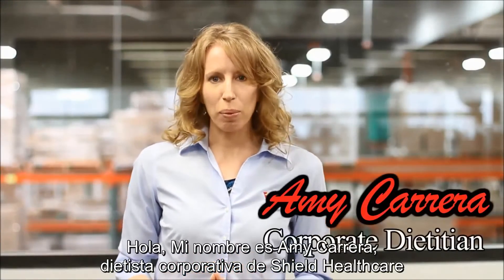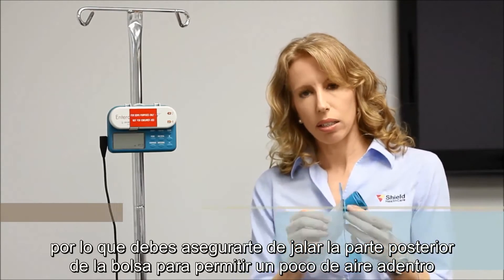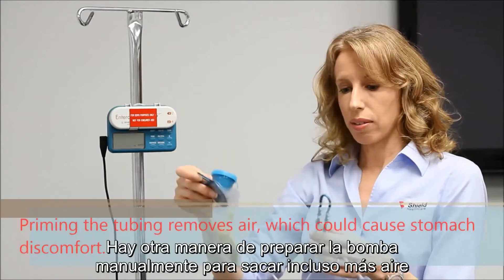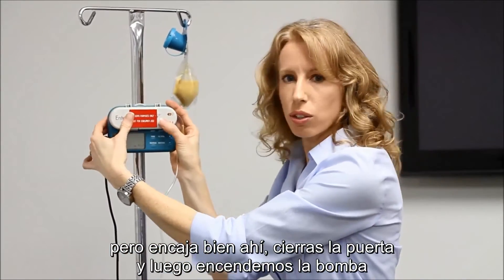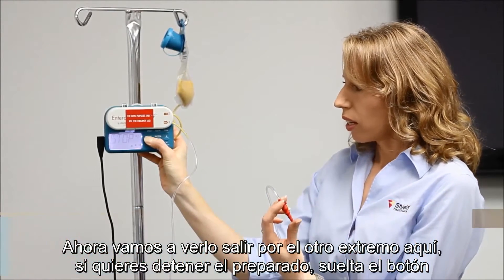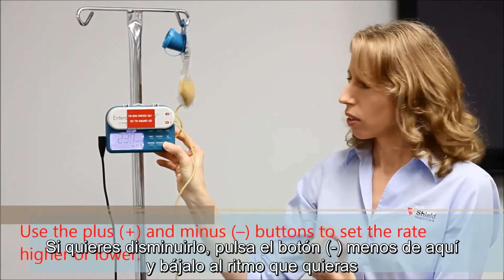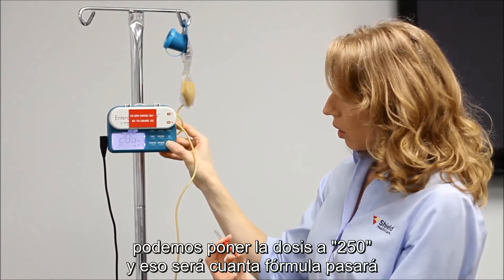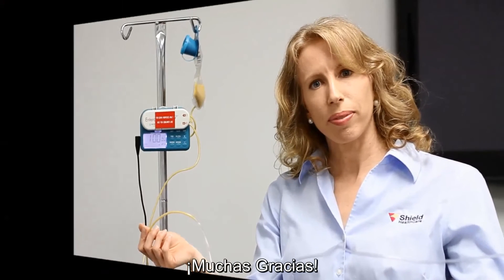Como Empezar la Alimentación Usando la Bomba de Infinity Enteralite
Hola, Mi nombre es Amy Carrera, dietista corporativa de Shield Healthcare, y voy a mostrarte como empezar tu alimentación
usando la bomba de alimentación de Infinity Enteralite.